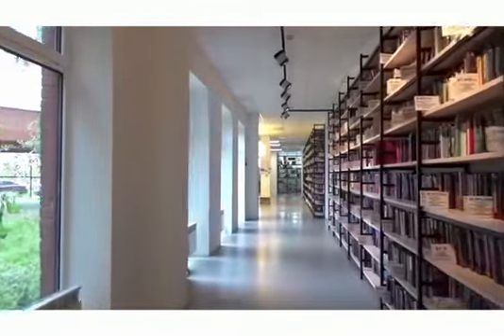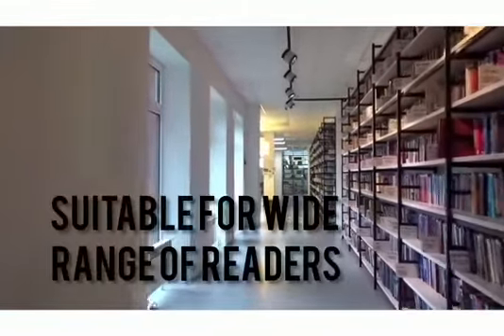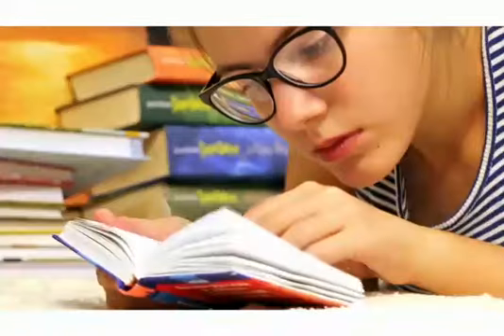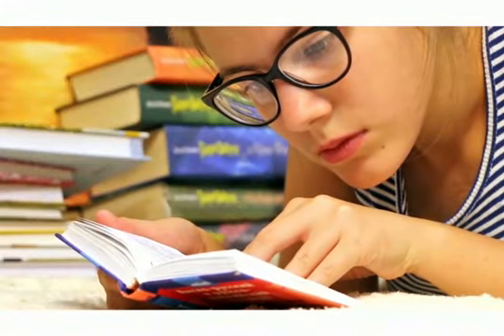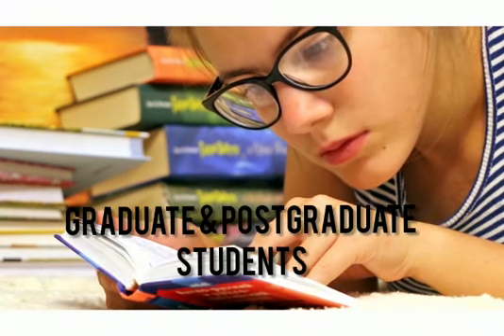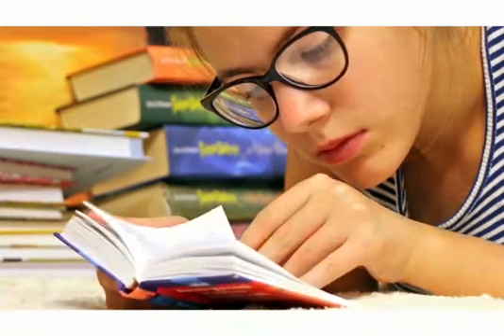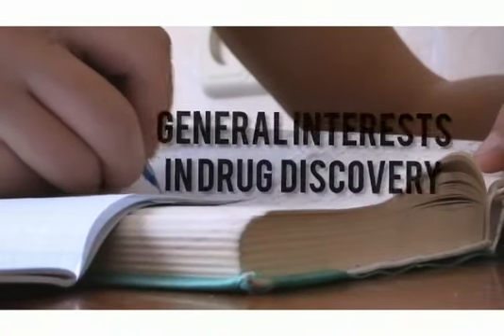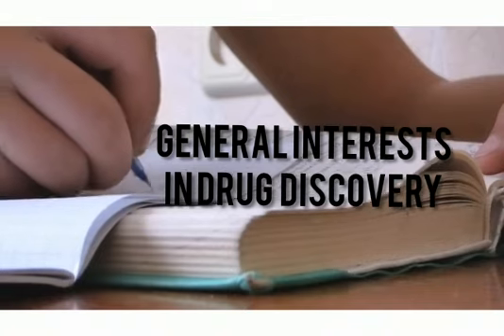Principles of Drug Discovery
To buy a copy of this book...

Available on Flipkart

The "Principles of Drug Discovery" book is suitable for a wide range of readers, including researchers and scientists in the pharmaceutical industry, academic researchers in the field of drug discovery, graduate and post-graduate students studying pharmacology, and related disciplines, as well as anyone with a general interest in drug discovery and development. It covers all the important aspects of drug discovery process and it is as per the PCI Syllabus of M.Pharmacy.